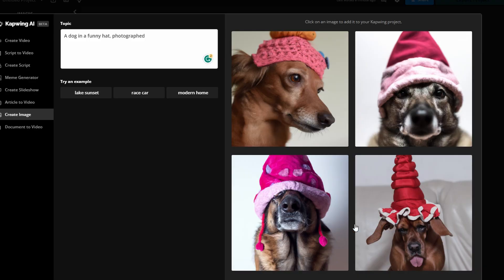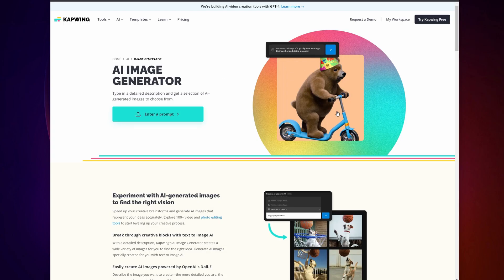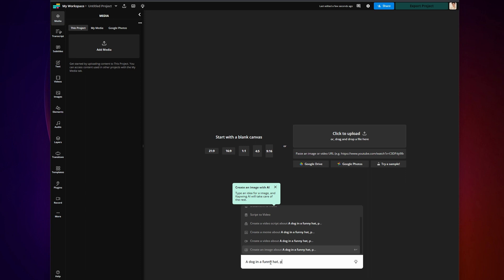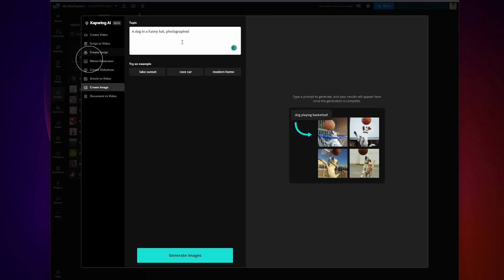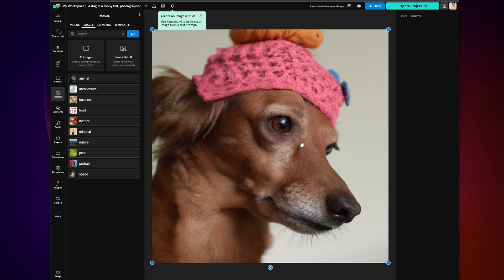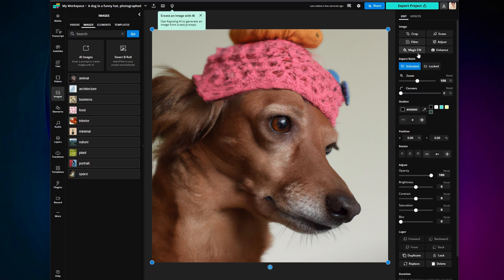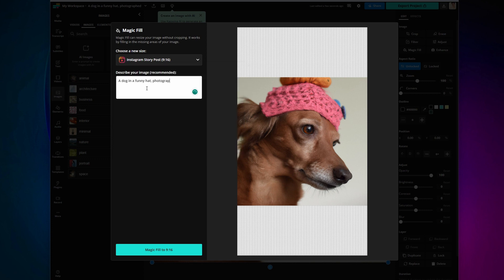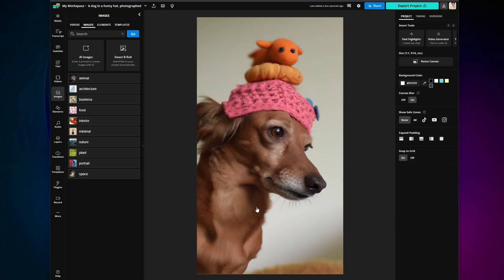How to Generate AI Images with a Text Prompt (2024)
Create AI generated images with just a text prompt in Kapwing

Being able to create images using AI is a useful tool for video creators to use as image overlays, B-roll, and more. Today, we show you how to create images using a text prompt in the video editor Kapwing that you can use in all of your projects. We also show you how to outpaint these AI generated images to fill and resize any image without having to crop or reduce the quality using Magic Fill.

0:00 - Intro
0:16 - Generating AI Images
1:05 - Expand, Fill, and Resize Images
1:59 - Export Project
2:29 - Outro